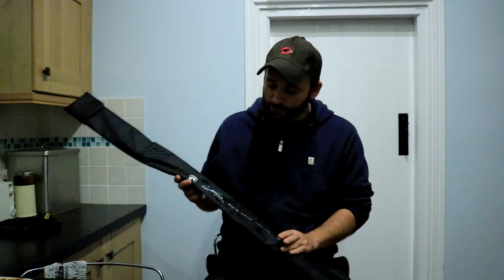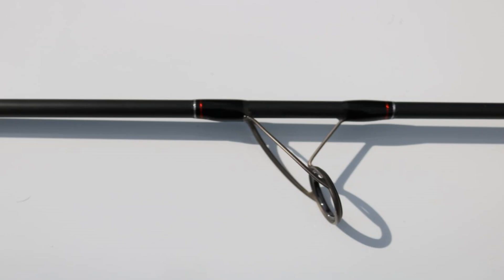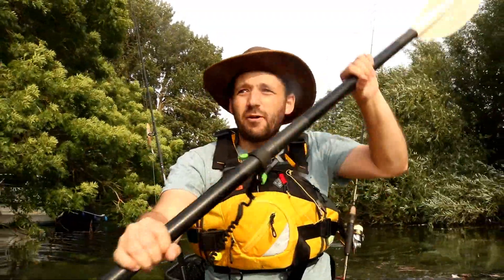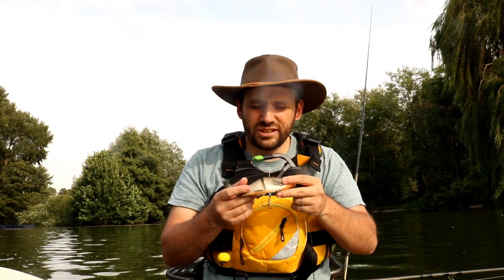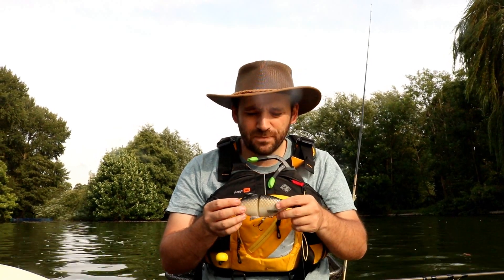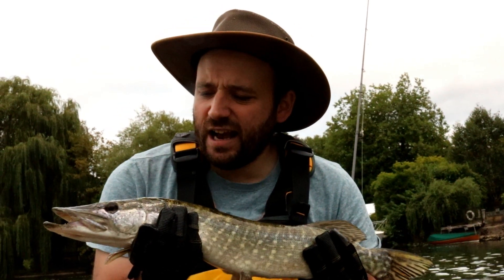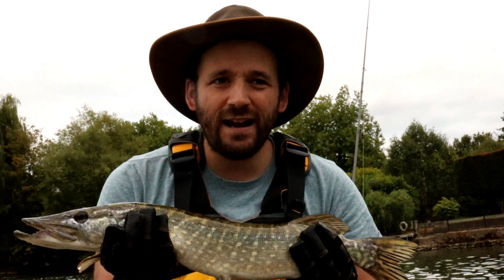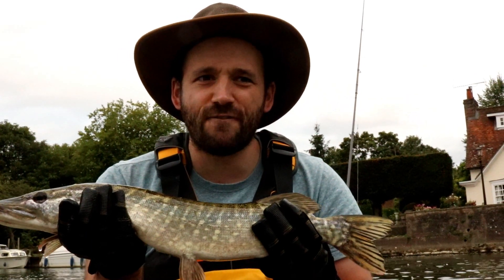Fox Rage Prism Pike Spin - review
Here's a review of my new rod, the Prism Pike Spin, from Fox Rage.
Reel: Daiwa BG3000